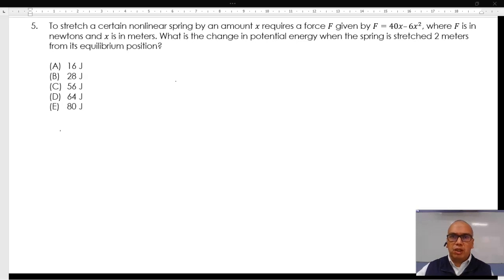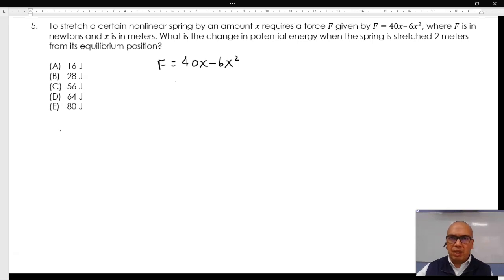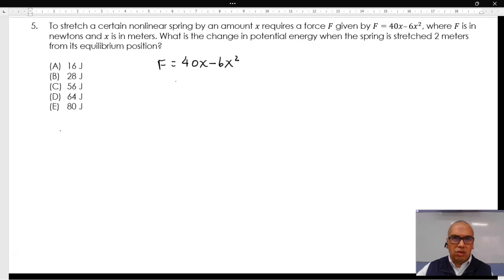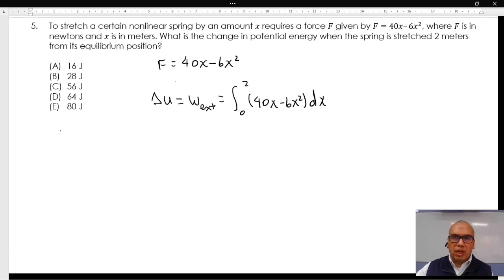3.2-03 Work done on a Nonlinear Spring to Stretch it a Certain Distance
In this video we apply the definition of work to determine the increase in elastic potential energy on a spring system. Since the force is not constant, we must use integration to find the work done.